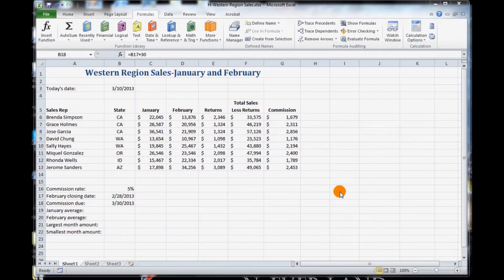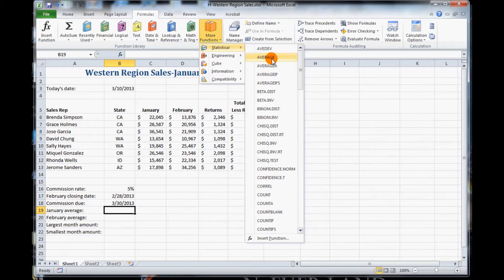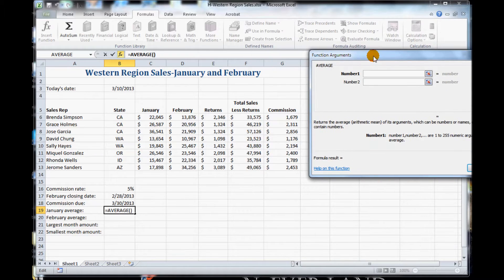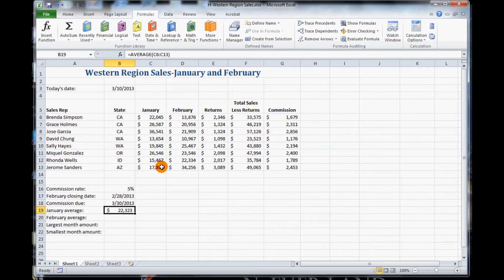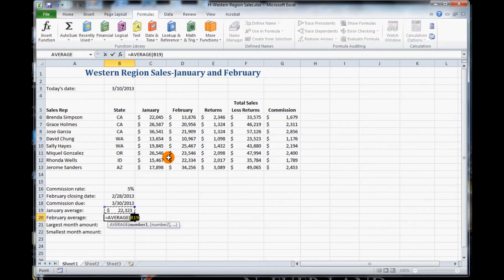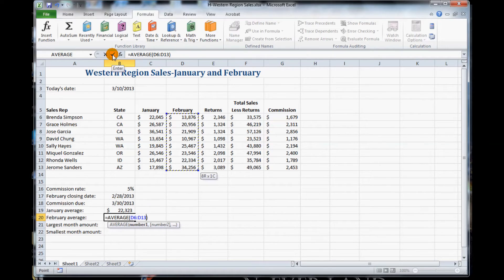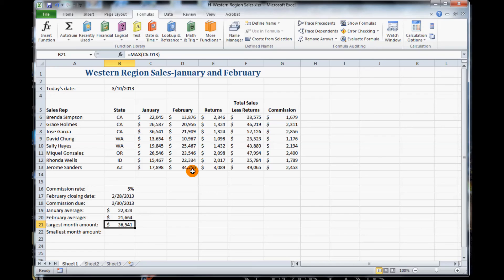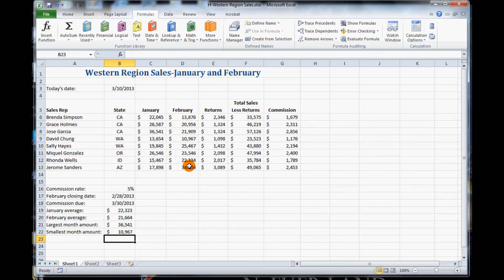Excel - Using Statistical Functions (H)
This tutorial is found on page 180 of Microsoft Office 2010 Fundamentals